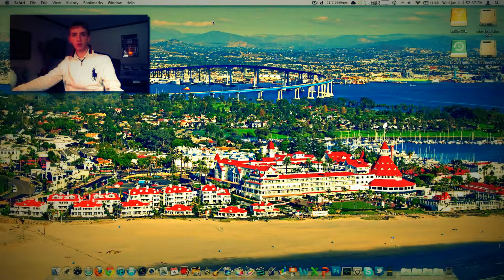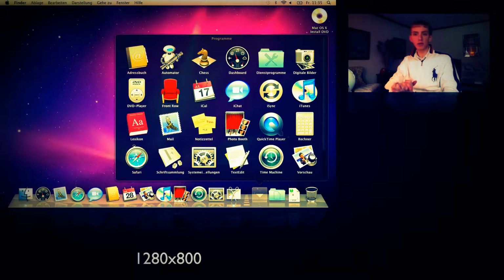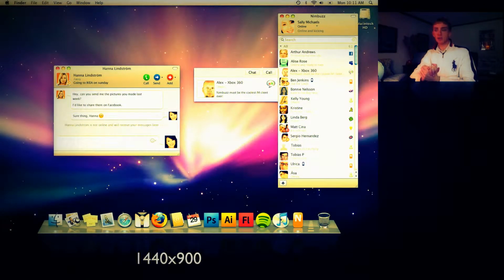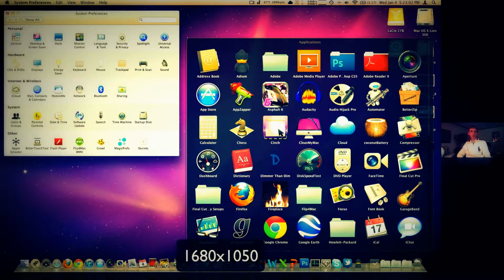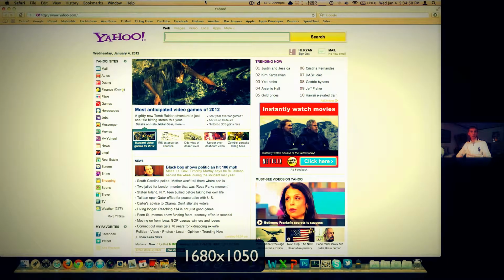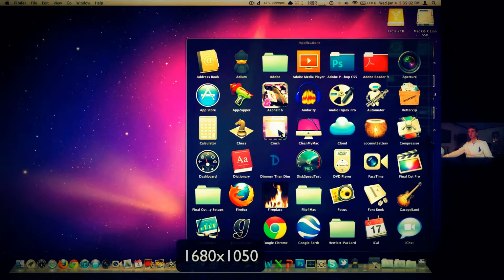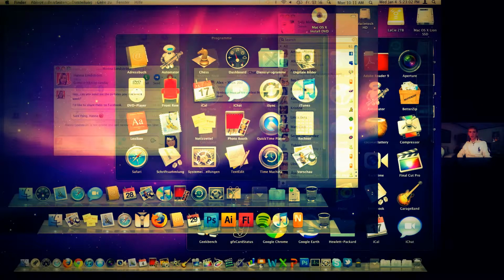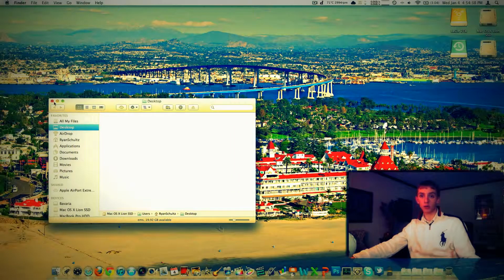MacBook Pro 15: High Resolution Screen Upgrade